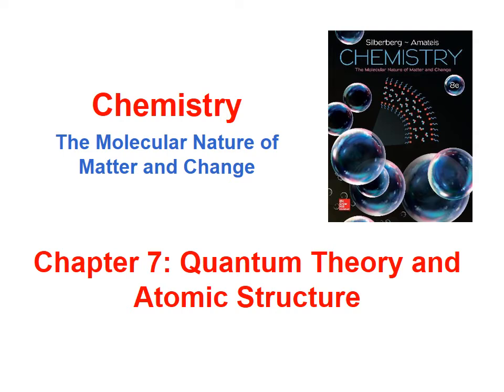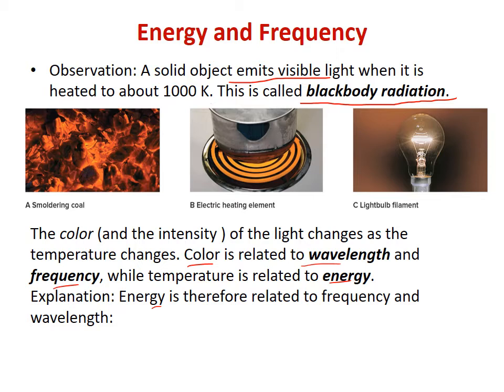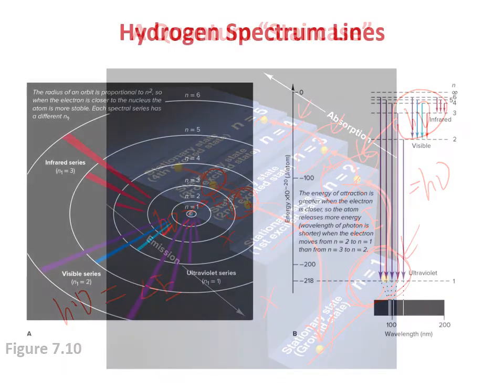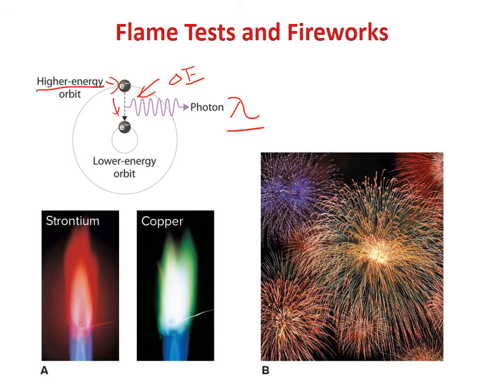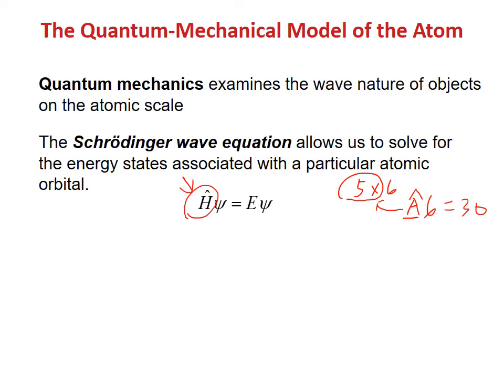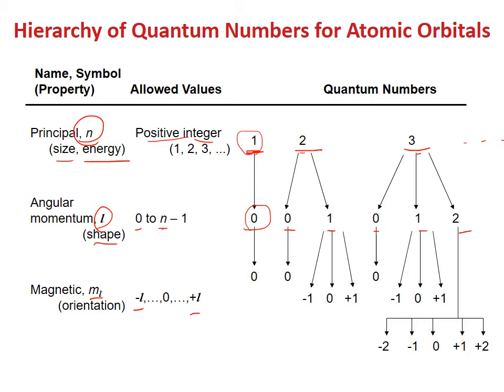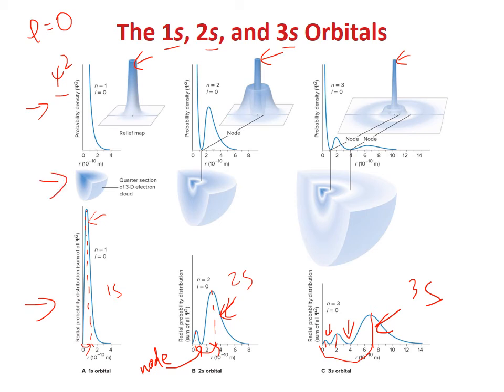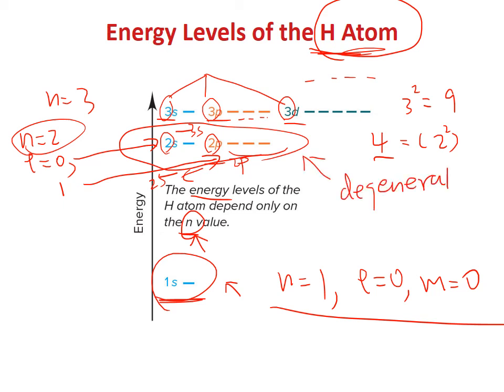CHEM 1311 ch07